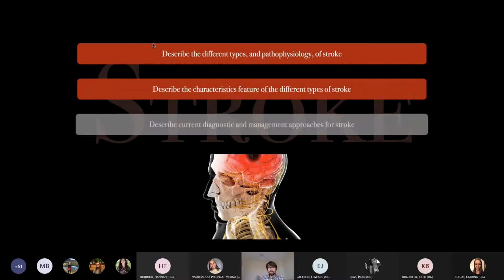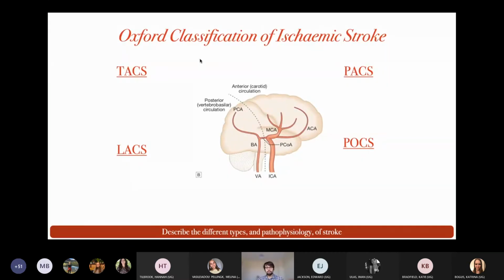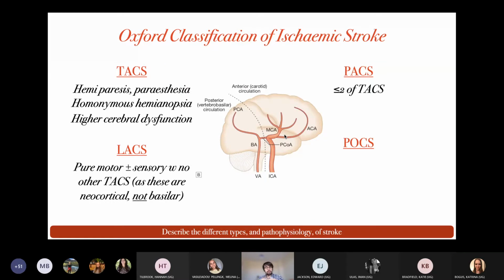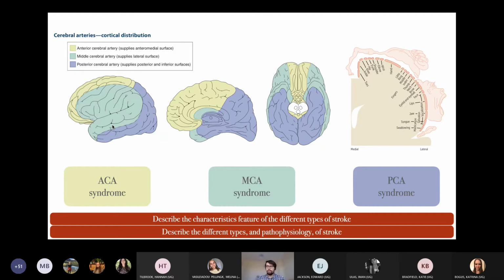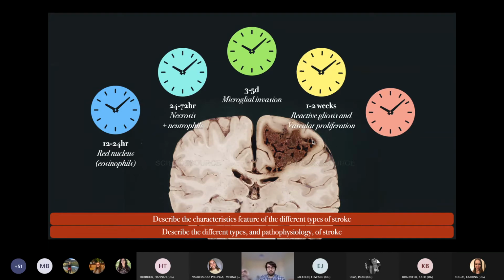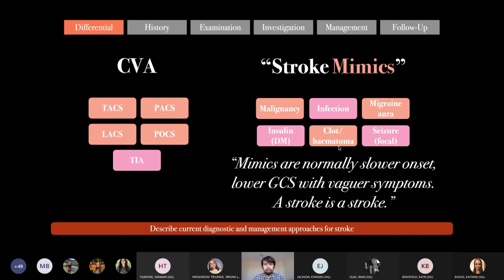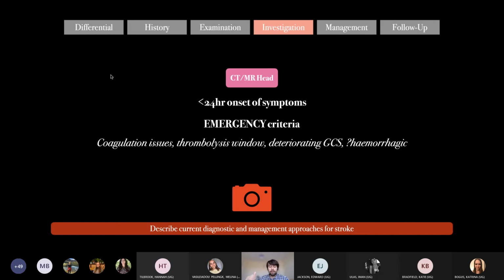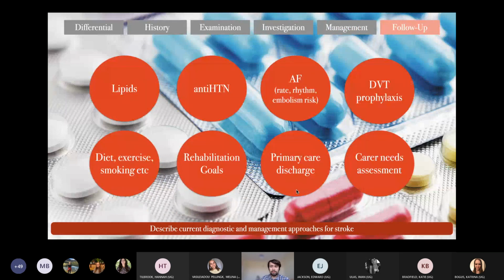Block 3 physiology day 2021 - Stroke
Block 3 physiology day 2021 - Stroke by Neuro Soc peer support at Warwick Medical School